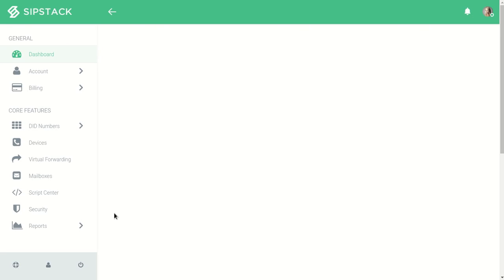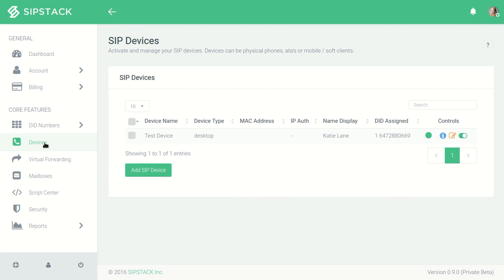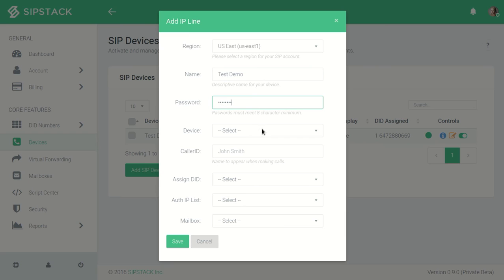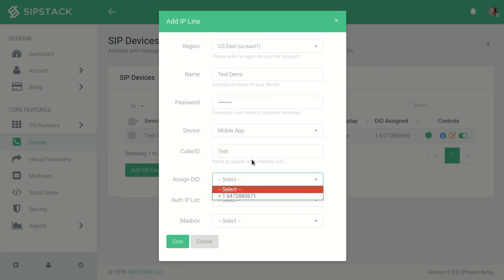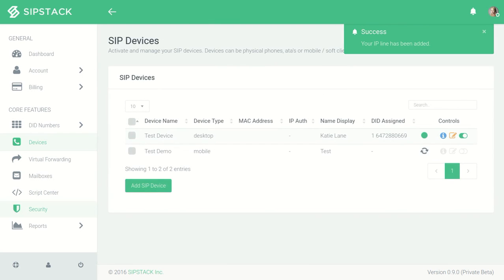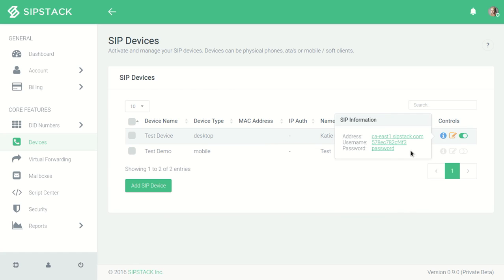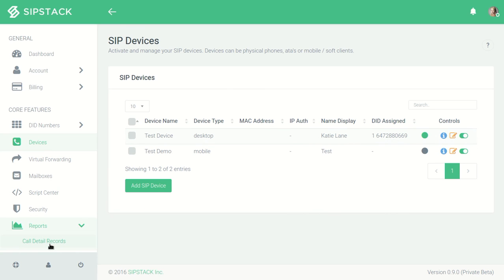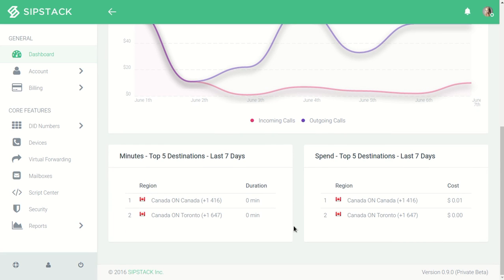SIPSTACK // Pre-Release Welcome 1 - Quick Start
Pre-Release Welcome 1 - Quick Start

Create your first device and start making calls!